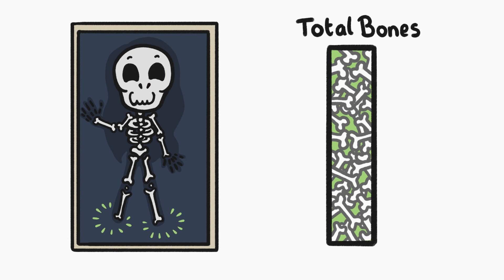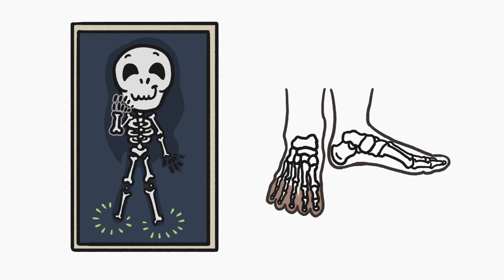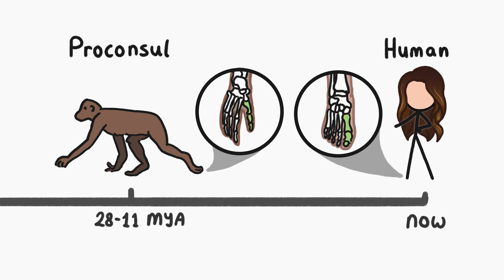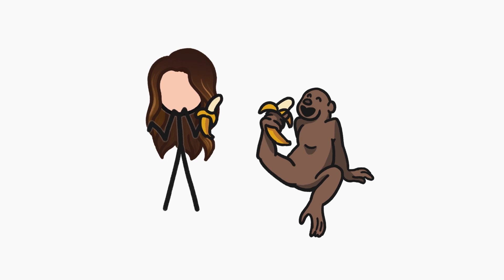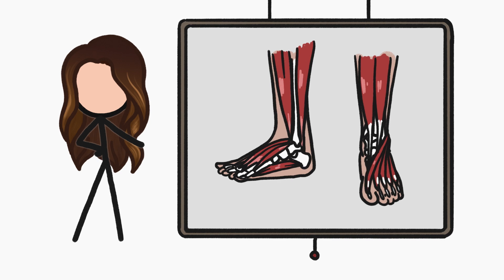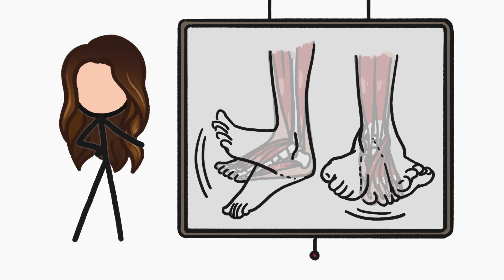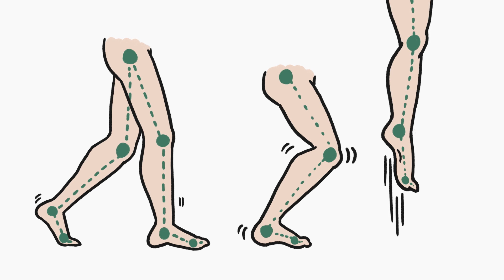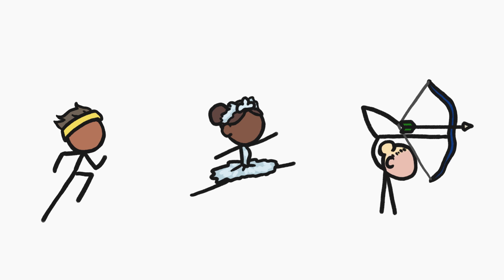Why Do Our Feet Have So Many Bones? | SCIENCE MINUTE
🎵 Your foot bone's connected to your...other foot bone 🎵 And another, and another...Why do we have so many bones in our feet??